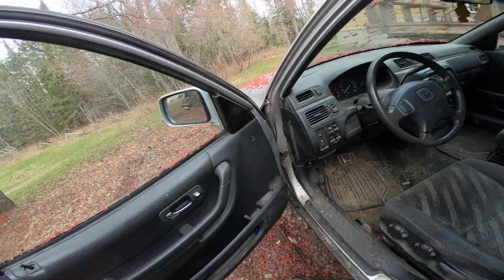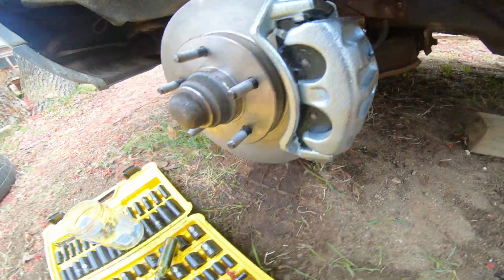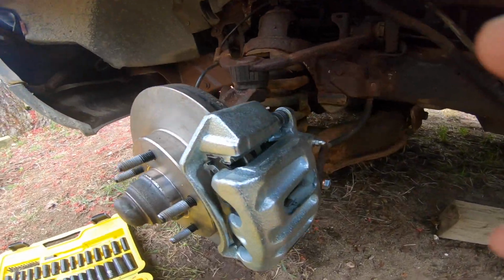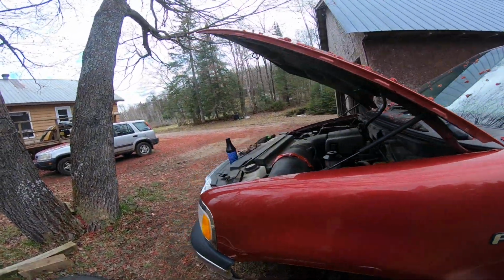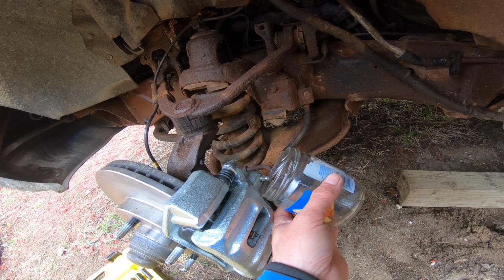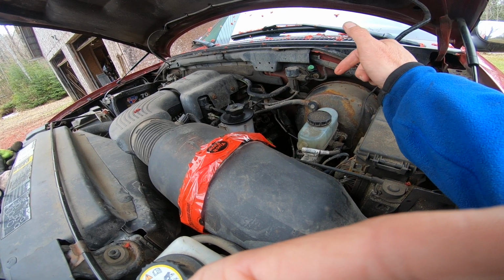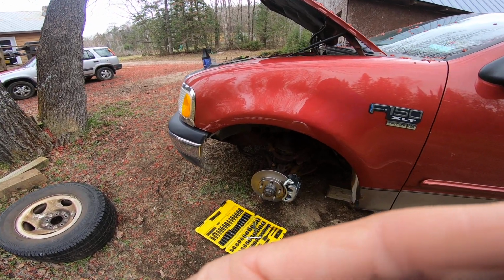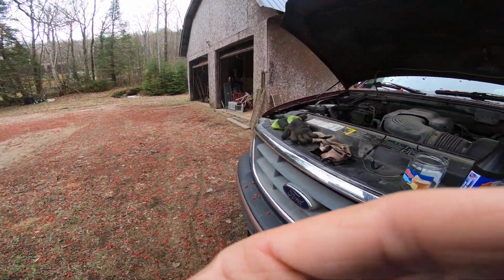My $500 truck: Breaks bIeeding